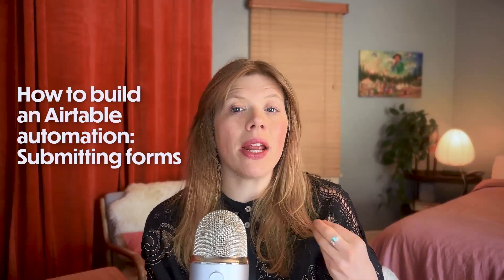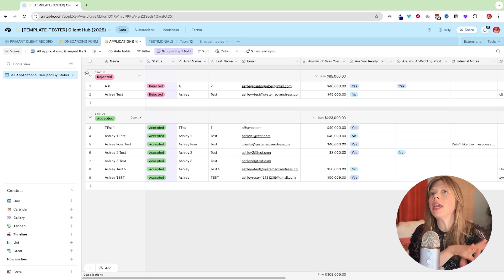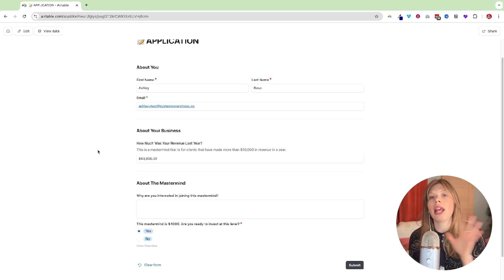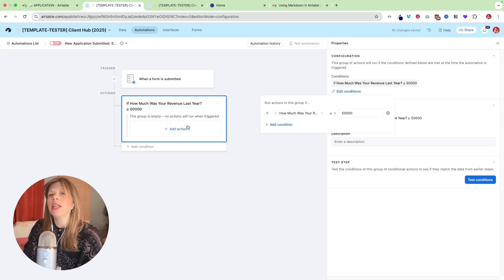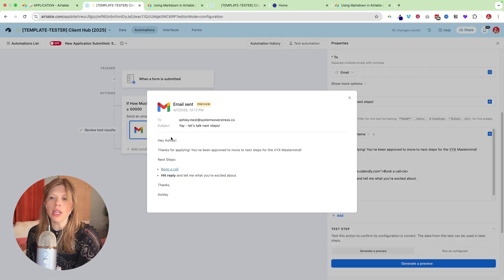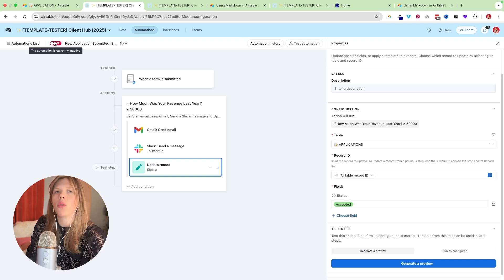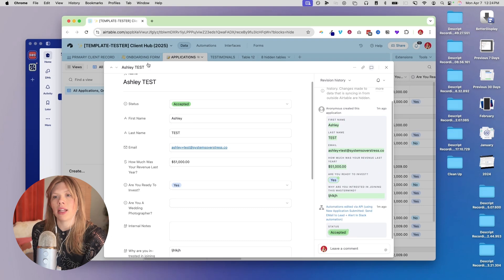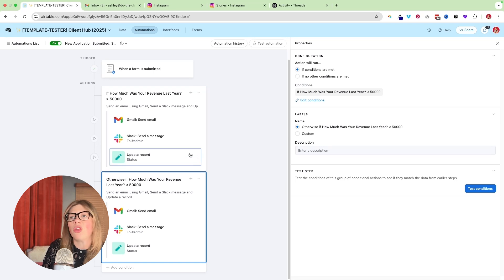How to Automate Client Emails & Slack Messages in Airtable (No Zapier Needed!) [NEW]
Tired of manually replying to form submissions and updating your team? In this video, I’ll show you step-by-step how to use Airtable automations to instantly send personalized emails and Slack notifications whenever someone submits a form.

This automation is a core part of building a scalable, streamlined Airtable Client Management CRM—and once you learn it, you’ll be able to apply it across contact forms, applications, client progress check-ins, support tickets, and more.

👇 Watch the full tutorial to learn how to:

Trigger automations when a form is submitted
Customize confirmation emails based on client responses
Alert your team in Slack automatically
Update records inside Airtable based on form logic
Reduce admin and give your clients a more high-touch experience
📥 Want to skip the build and grab the system I show in this video?

🎓 Or watch the FREE Masterclass to see how I run my entire business using Airtable

*ABOUT ASHLEY ROSE*
Ashley Rose is an Airtable and automation expert, specializing in helping online coaches with their group programs and 1:1 offers. With a focus on creating and managing client enrollments, offboarding, and client result tracking systems, she provides guidance and support to coaches looking to streamline their client management processes and improve their business operations. You can expect videos covering topics like Airtable tips, productivity hacks, and client success strategies, all tailored to help coaches build efficient and organized systems. Whether you're a coach launching a new program or seeking to enhance your client experience, Ashley offers actionable advice and strategies to achieve seamless operations and impactful results.

⏱️ TIMESTAMPED CHAPTERS:
00:00 - Intro: What this automation does

 00:34 - Why Airtable is perfect for form-based automations

 01:18 - Real-world use cases (coaches, agencies, and client delivery)

 03:00 - Why this belongs inside your Airtable Client Management CRM

 03:30 - Step 1: Create your form in Airtable

 05:00 - Step 2: Submit a test response

 06:00 - Step 3: Build your Airtable automation

 07:00 - Add conditional logic (e.g. revenue threshold)

 08:30 - Send personalized Gmail emails

 10:00 - Preview dynamic email formatting

 10:50 - Send Slack alert with direct link to Airtable record

 12:00 - Update the record status automatically

 14:00 - Test the full flow: email, Slack, and status change

 15:00 - Add alternate automation for rejected applications

 17:00 - Tips for staying under Airtable's automation limit

 18:00 - Recap: Ways to use this automation across your business

 18:30 - Want this prebuilt? Grab the Client Hub Template

 19:00 - Comment with your ideas & automation plans!

 Which Airtable forms are you going to automate first? Contact forms? Applications? Client progress check-ins?

👋 SAY HELLO ON INSTAGRAM:   / systemsoverstress

the links, the viewer is in NO WAY obligated to use these links. Thank you for your support!